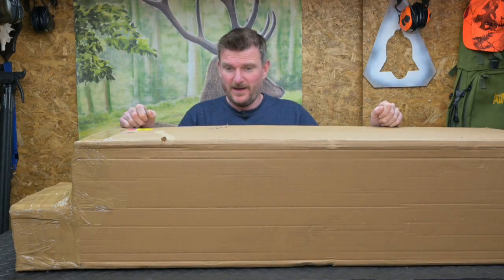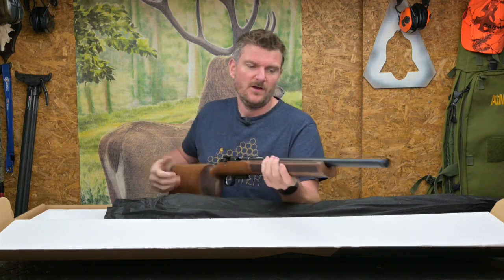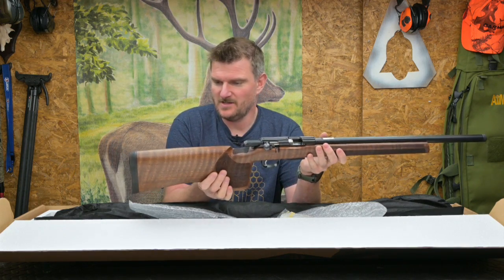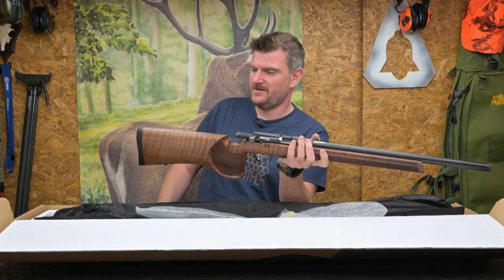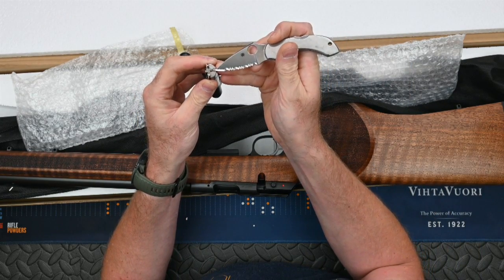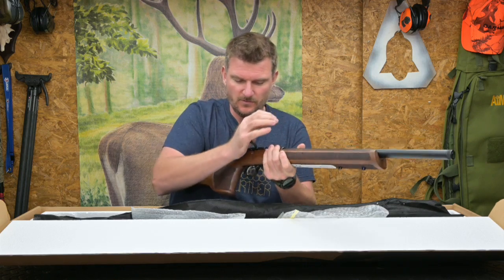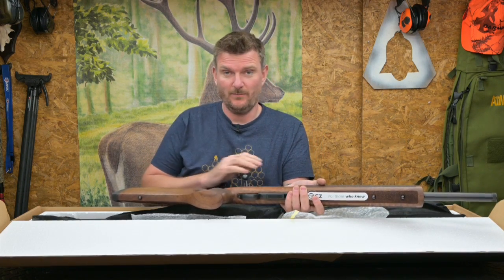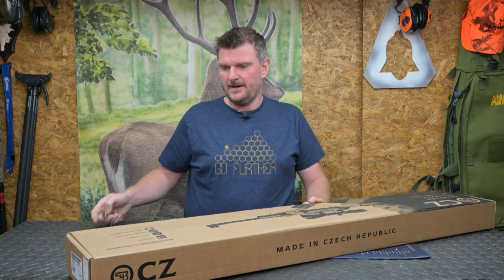CZ 457 MTR in 17 HMR, Unboxing and FIRST IMPRESSIONS, what are YOUR thoughts on it?